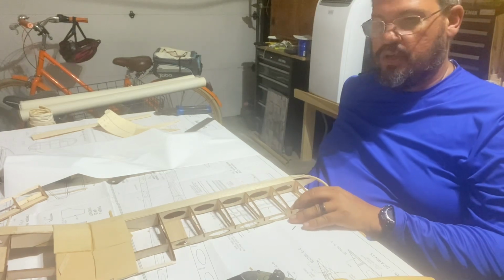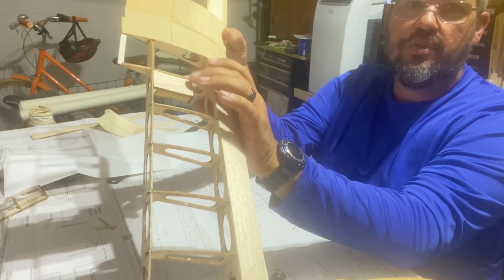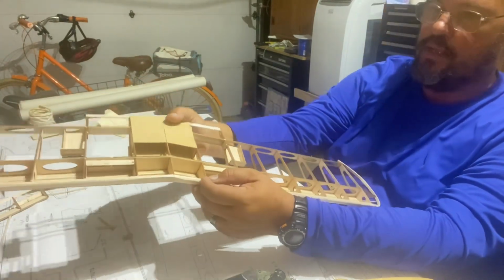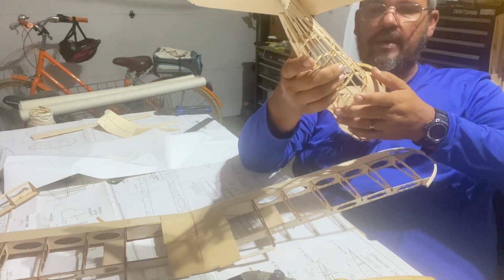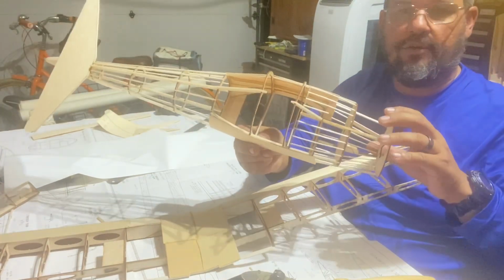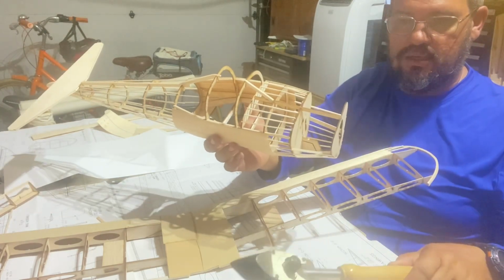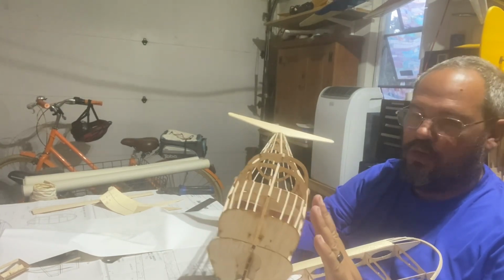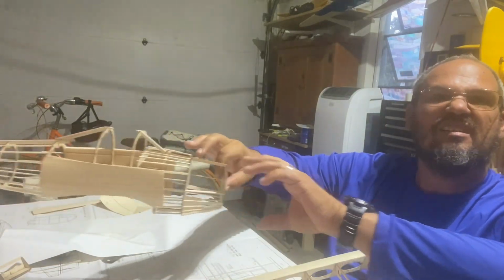Ercoupe build video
Ercoupe build update. Also update no live video this week. I will go live next Sunday for sure. rcplanes airplane rcflying balsawood this is the Dumas Kit.